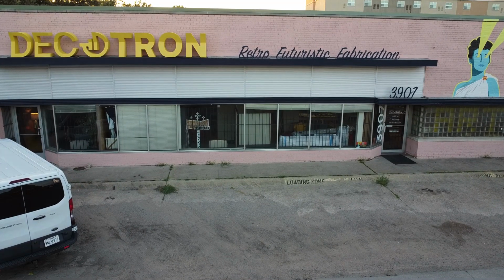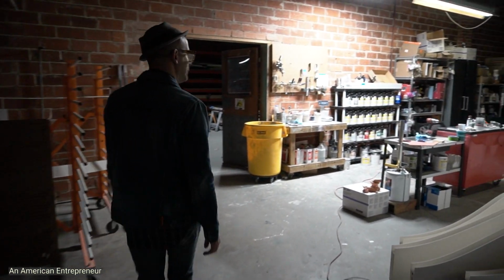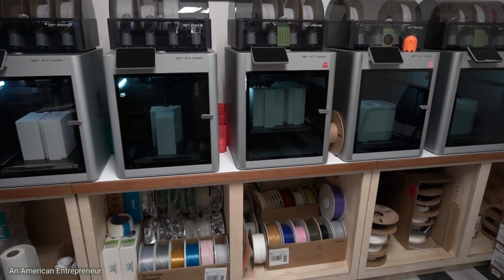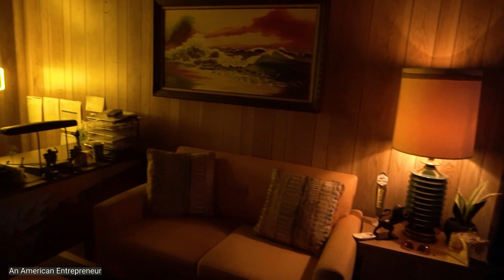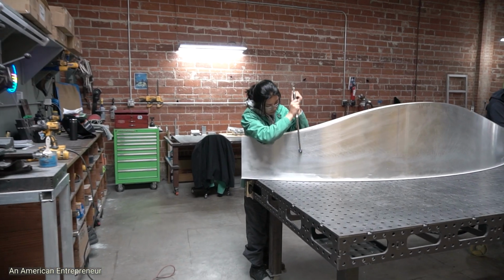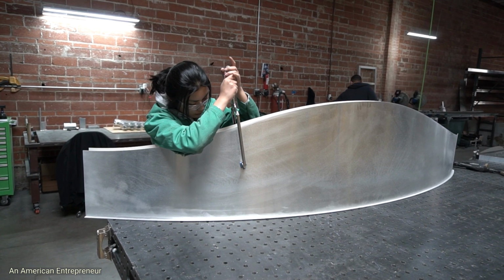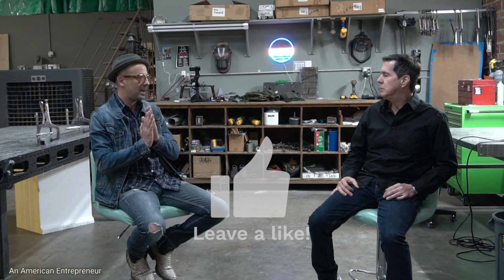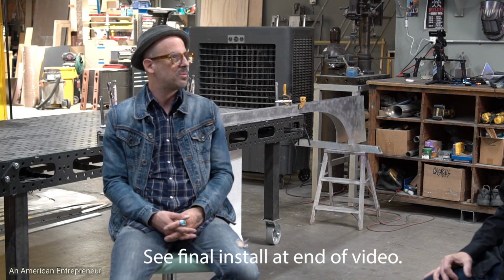Custom Signs Fixtures & Display | Decotron, Dallas TX.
In this episode, we visit a Dallas based company called Decotron.  They are a studio specializing in custom signs, public art, interior buildout, store displays, etc.  The owner, Shaun Kiel has an interesting story, so check it out.